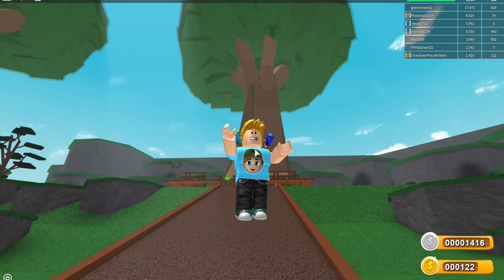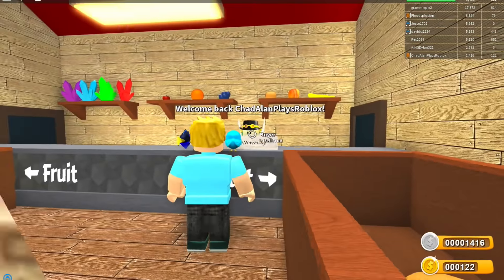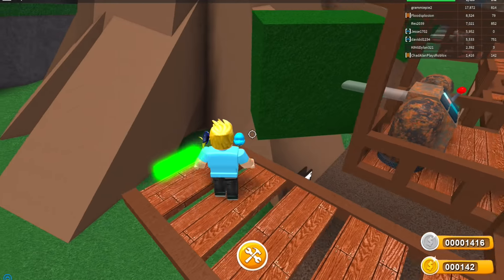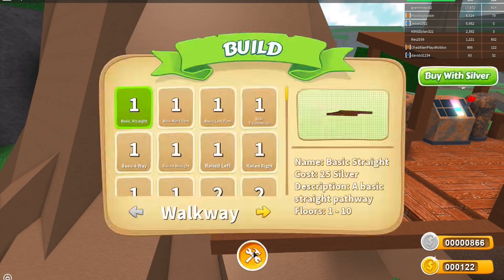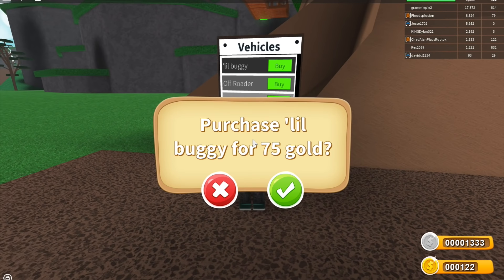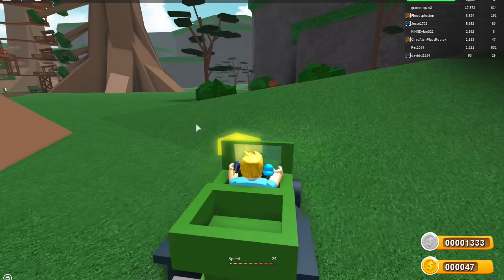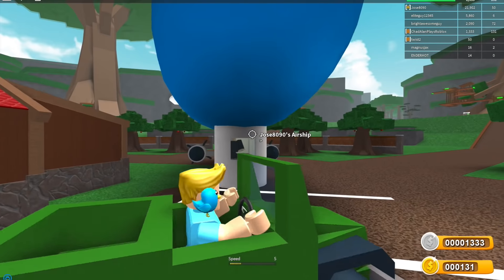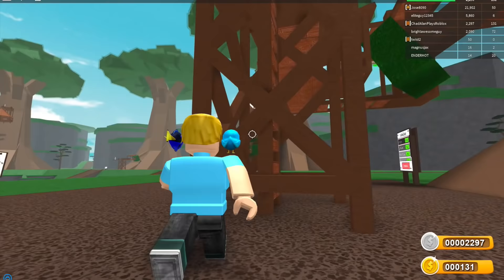Roblox / Treehouse Tycoon Part 2 / Giant Blueberries / Gamer Chad Plays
Roblox / Treehouse Tycoon Part 2 / Giant Blueberries / Gamer Chad Plays - Today I am working on the Treehouse tycoon and I work on picking blueberries and kiwis so that I can upgrade my treehouse! I also get a car!